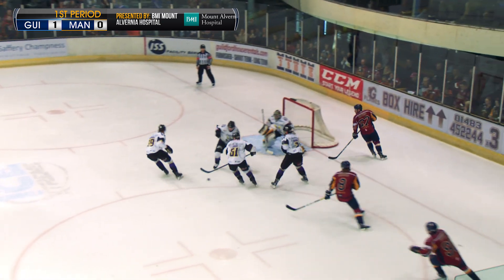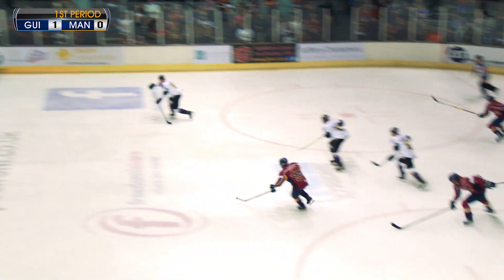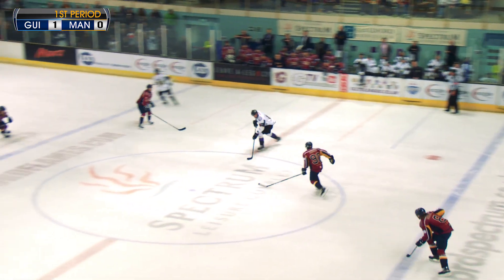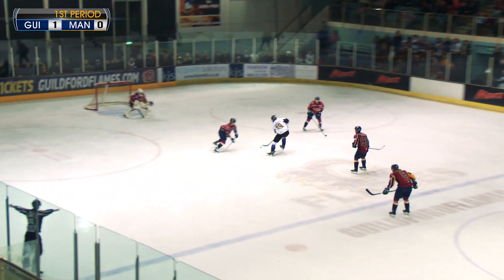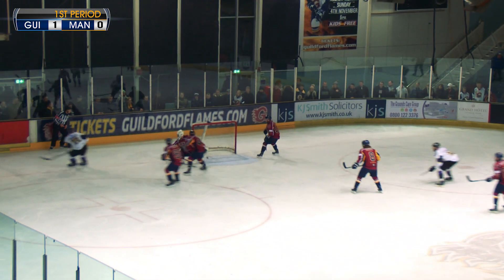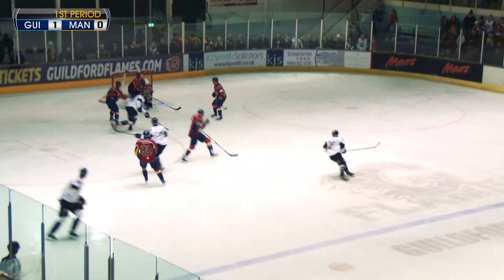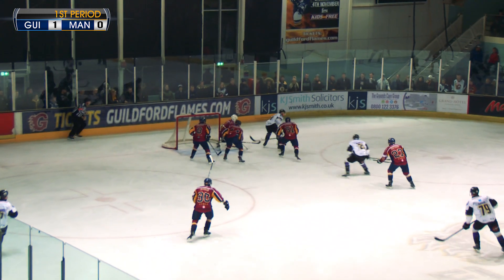Oct 28th 2018 v Manchester Storm